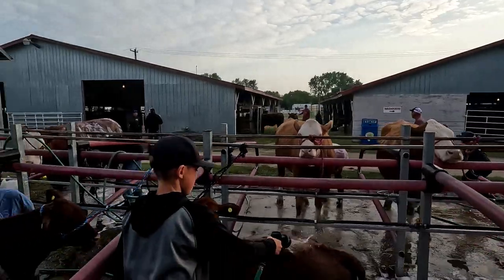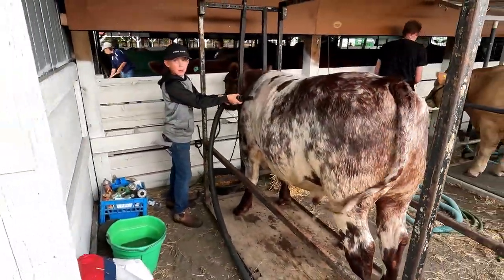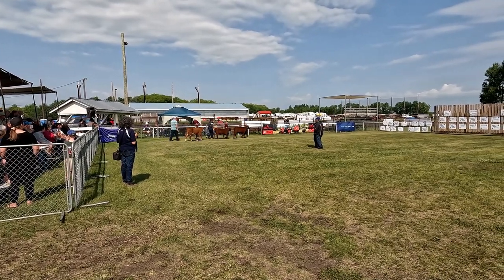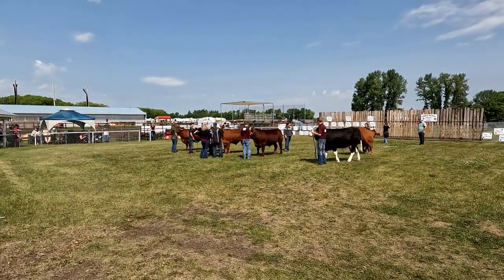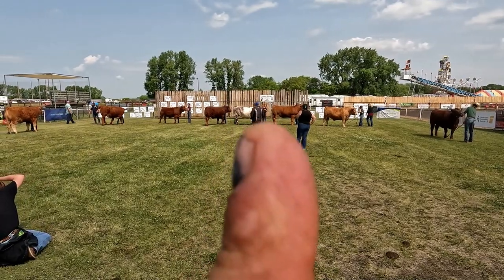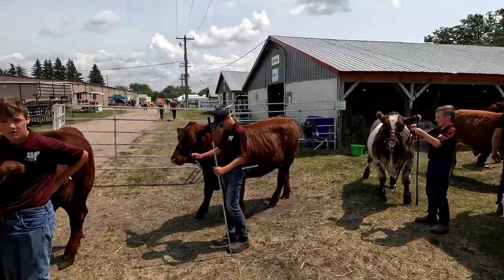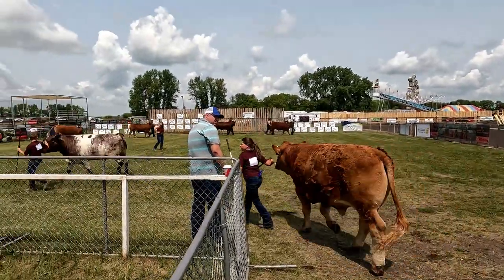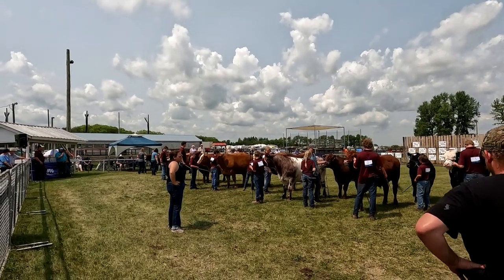Carman Fair- Day 2 Showing and Placing